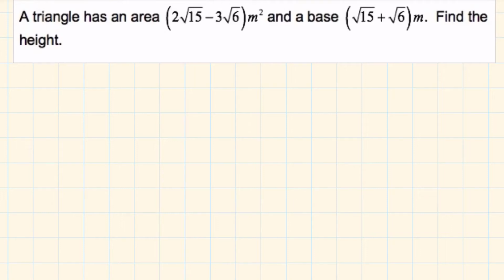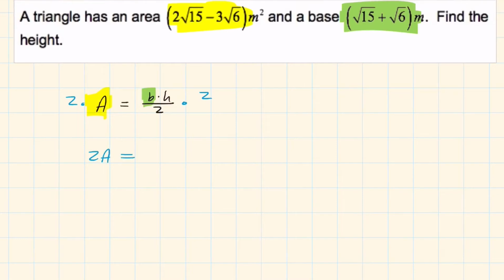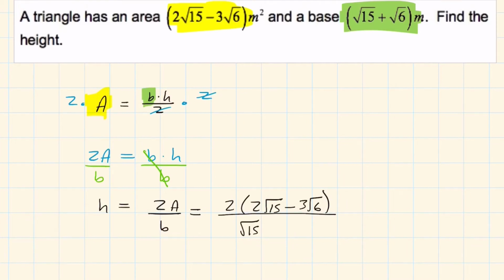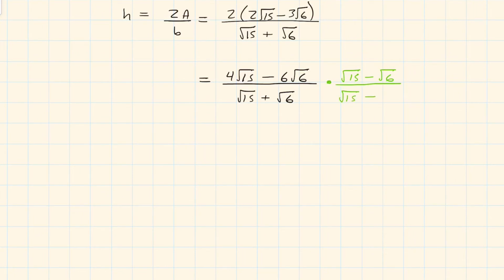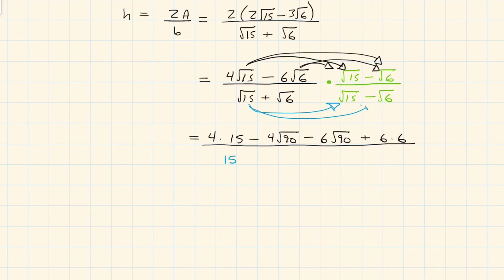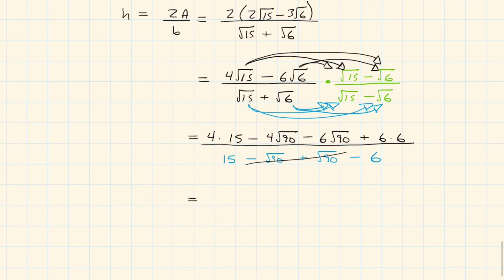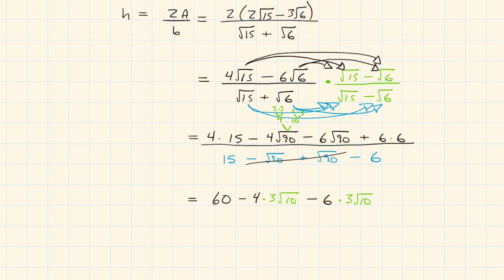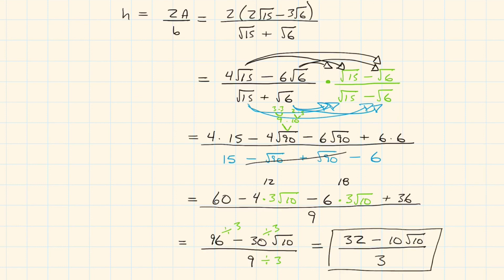44. Area application of dividing radicals